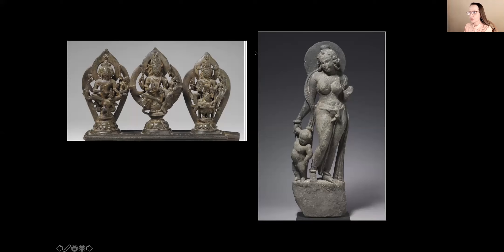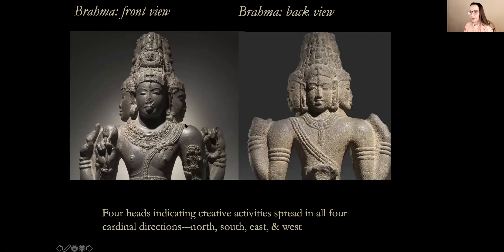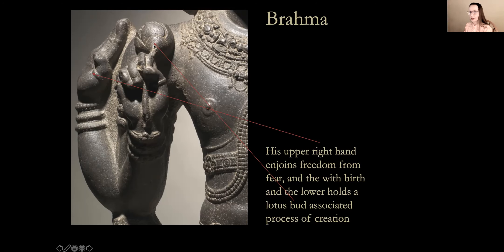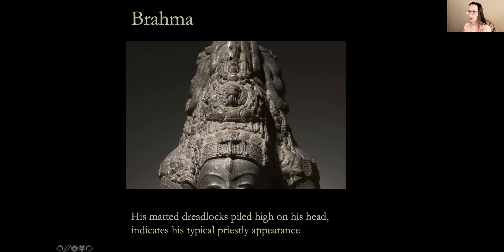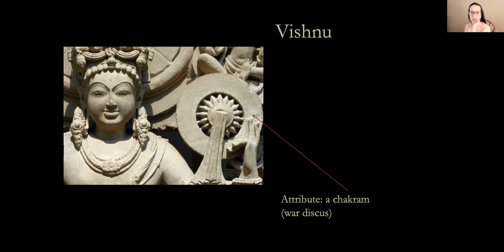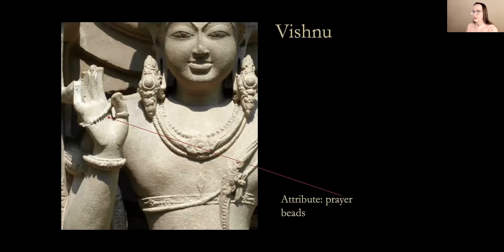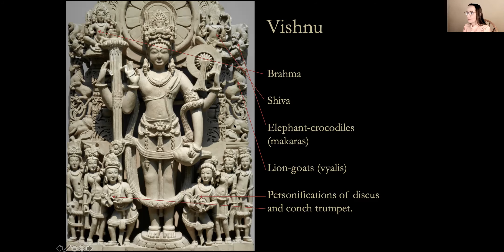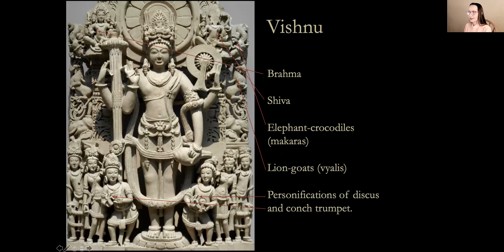Lecture 4: The Ritual and Artistic Development of Hindu Sculpture